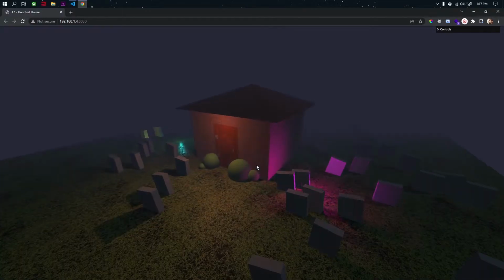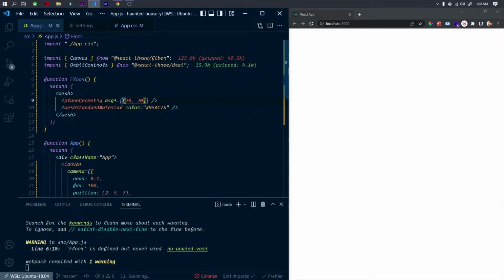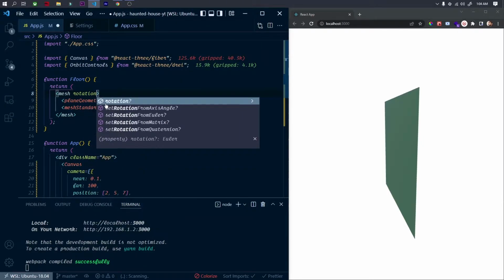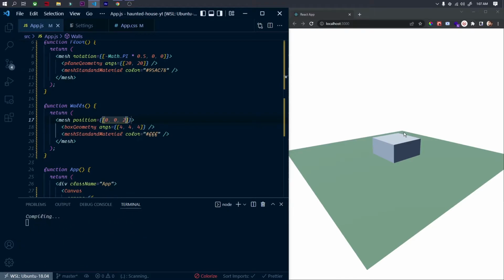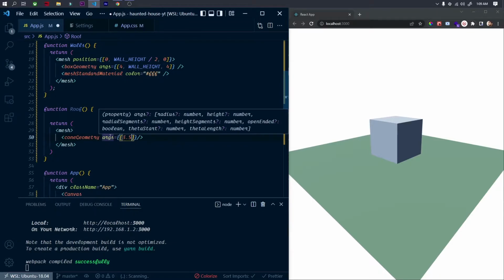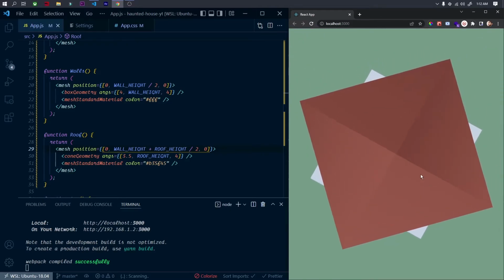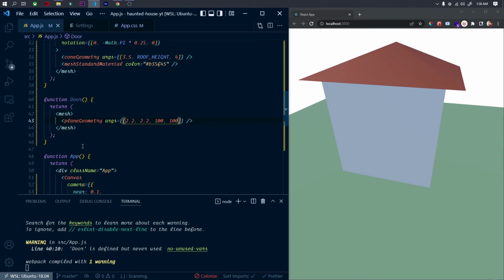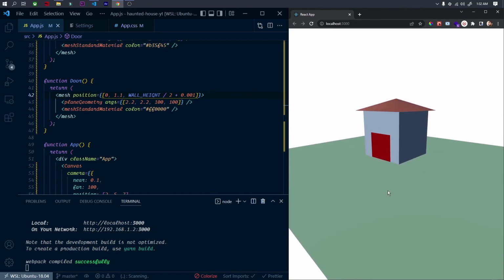Haunted House - Part 2 - Build House ( ThreeJS | WebGL | React Three Fiber )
In this video, we will create a ground and a house using basic threejs geometries. We will learn how to split a scene into multiple components

00:00 Create a Ground
05:07 Create a House
07:51 Create a Roof
12:30 Create a Door